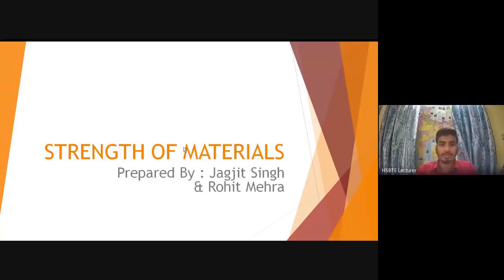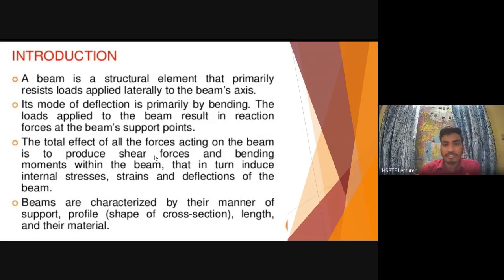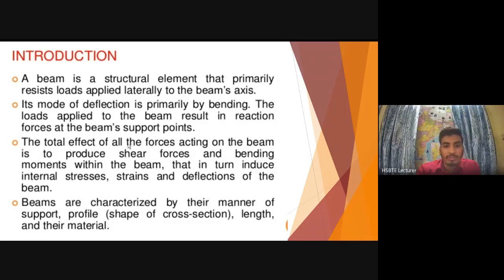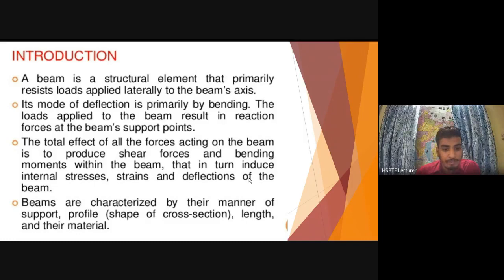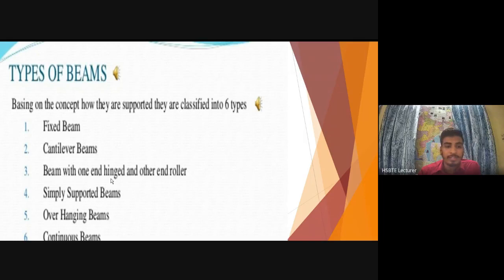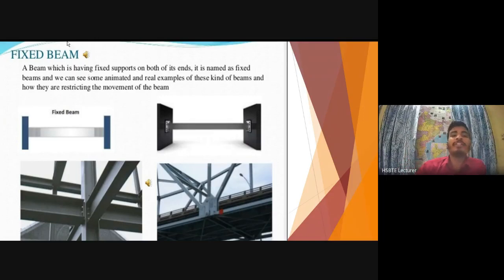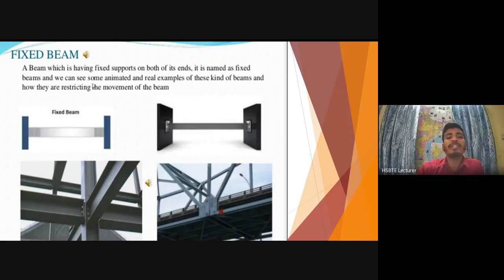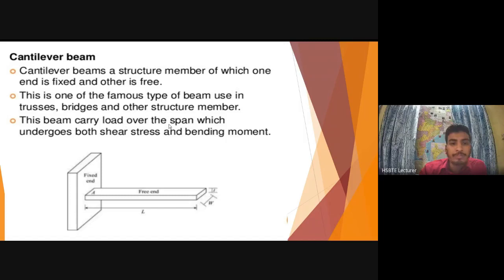BEAMS and Types of BEAMS(shear force & bending moment diagram-INTRODUCTION)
2  MARKS Important questions for exam purpose
1. Unit of Force is ____,
2. Stress =  _______,
3. Give full form of UDL
4. Formula for Torsion Equation =
5. Spring Stiffness =______
6. Torque = _______
7. Give full form of SFD,
8. Bulk Modulus =_______
9. Total Strain Energy =______
10. Factor of Safety = ______,
11. Spring Index,
12. Stiffness of Spring
13. Moment of Resistance       ,
14. Neutral Axis
15. Helix Angle ,
16. Write Torsion Equation,
17. Define Resilence,
18. Give units of Strain Energy,
19. Moment of Inertia for Circular Section =___,
20. Give unit of Strain,
21. Define Elasticity,
22. Define Column,
23. Define Slenderness Ratio,
24. Define Safe Load,
25. Column having Slenderness Ratio more than 120 is known as ___,
26. Define Lateral Strain.

Important questions:( try and draw all)
1. Define a beam
2. What are different types of beams (very very important question)
3. What are different types of supports for beams?
3. What a simple beam?
4. what is simply supported beam?
5. What is a cantilever?
6. What is a fixed beam?
7. What is overhanging beam?
8. What is a continuous beams?

Fixed beam
Continuous beam
Simple Beam(Simply Supported Beam)
Cantilever Beam